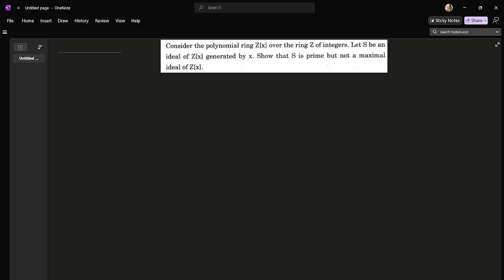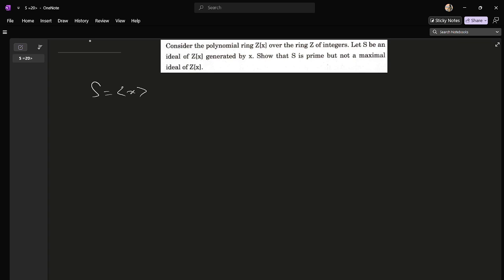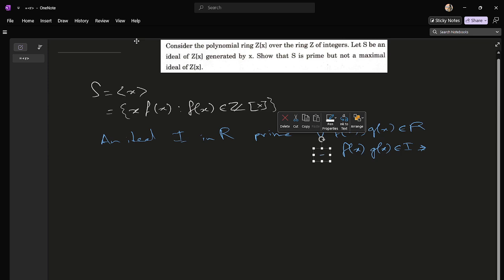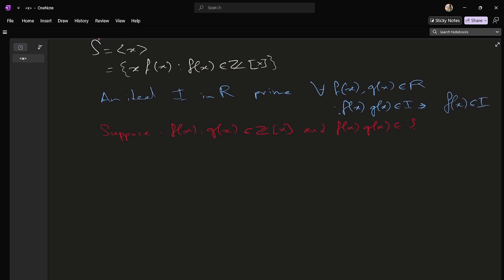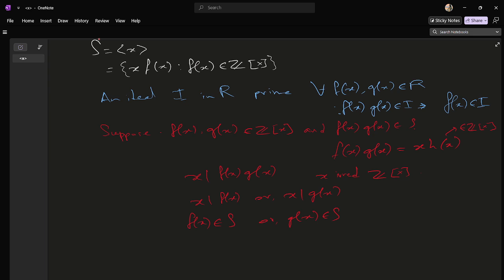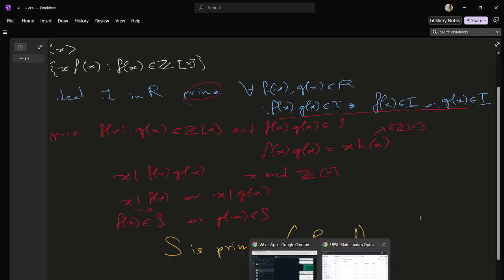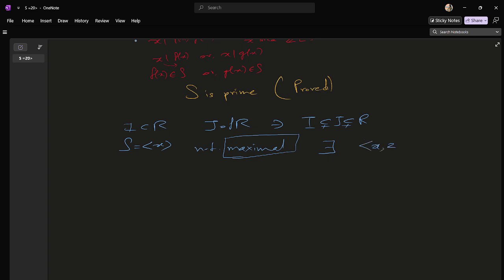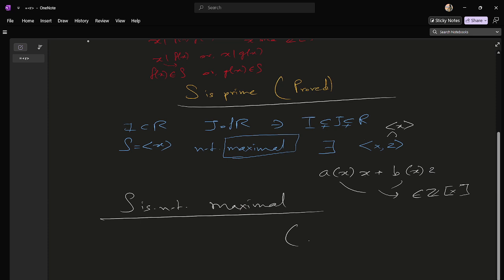Detailed UPSC Math Optional Paper 2 Solutions | Master Complex Problems Easily